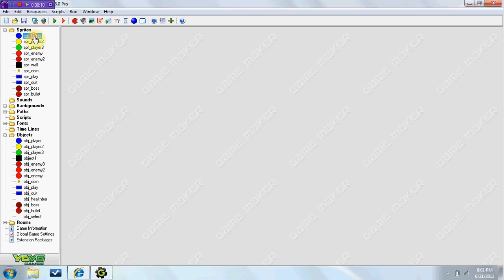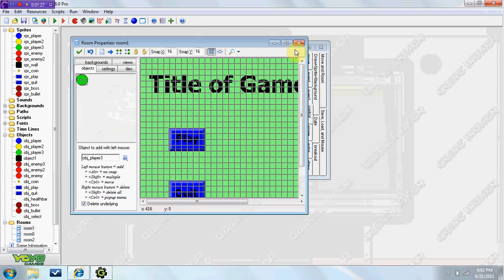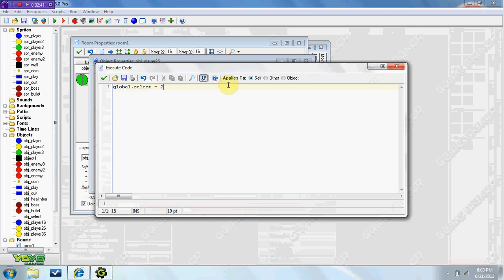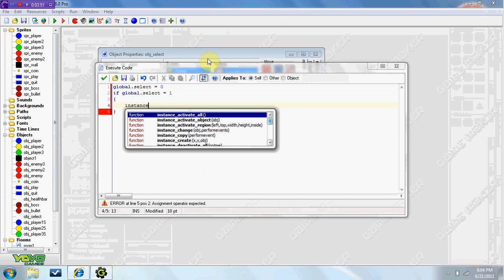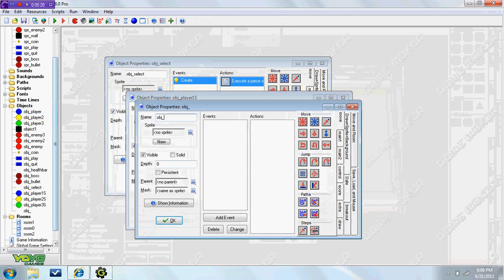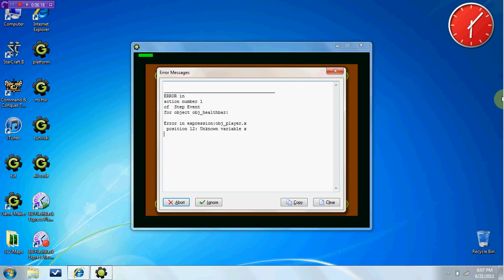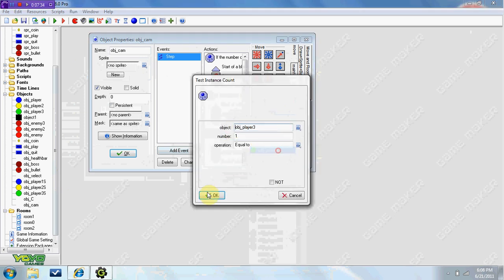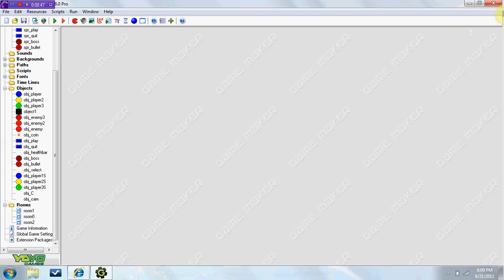Game Maker Character Select Screen Tutorial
In this video we learn how to create more than one character and have the player select which one they want to use.